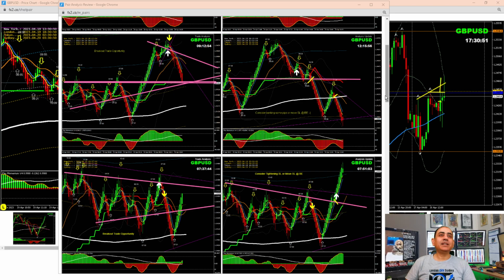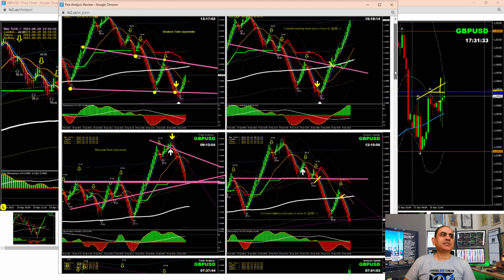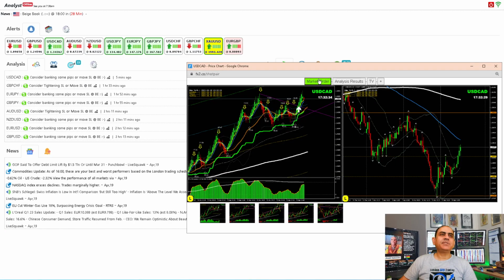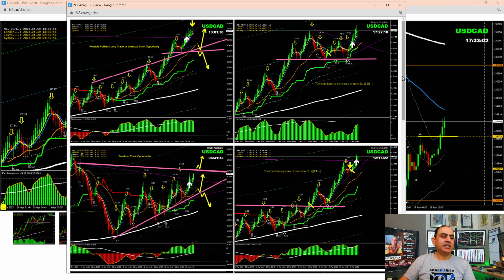Profit in Challenging Market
Three Steps To Become a Successful Trader & Get funded:
1. Learn Forex
2. Practice with LIVE market
3. Become consistent in profit and GET FUNDED

Trade with our Funds with following facilities:
1. LIVE Analysis
2. LIVE Audio Alert to broadcast breakout opportunity
3. LIVE Chat
4. LIVE Call to get support instantly
5. Attach you MT4/MT5 account with Funded Account to get Max. benefit

Hi,
I am Ashraf Noor professional Forex trader and analyst who provide LIVE FOREX coaching and training in real-time and also help traders in raising trading funds. The best way to learn & develop skills in trading Forex fast is to watch how professional traders analysis the Forex market and trade successfully.

Ashraf Noor

Timeline
0:00 | Intro
0:27 | EURUSD
1:55 | GBPUSD
4:28 | USDCAD
5:16 | Invite